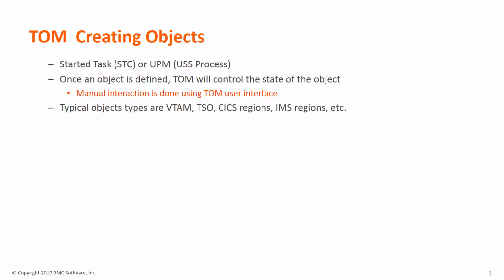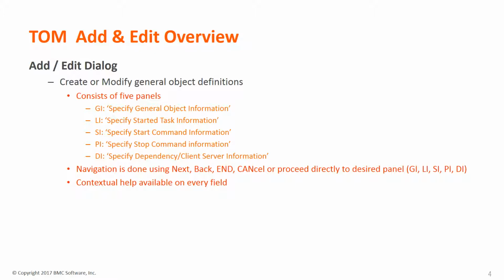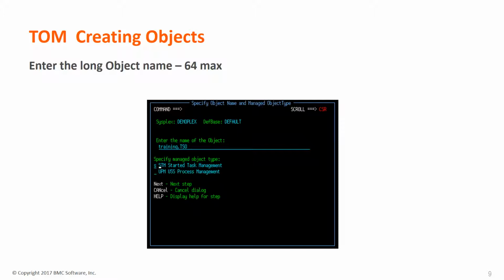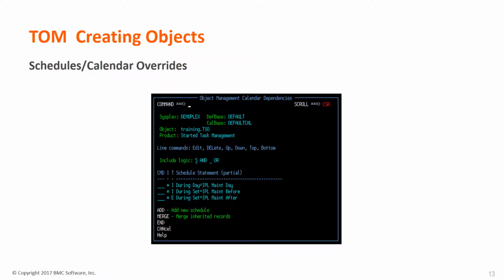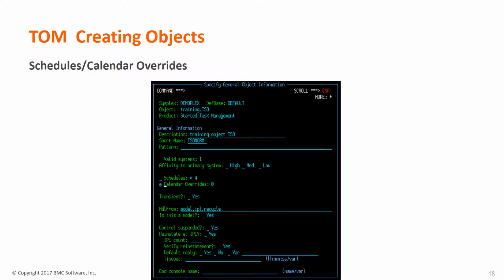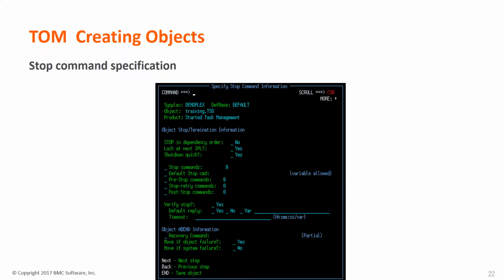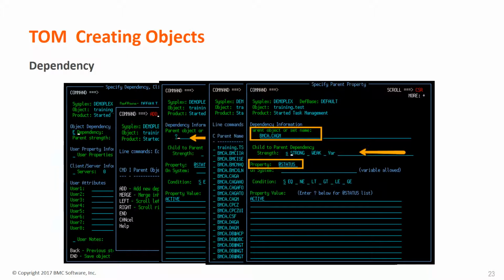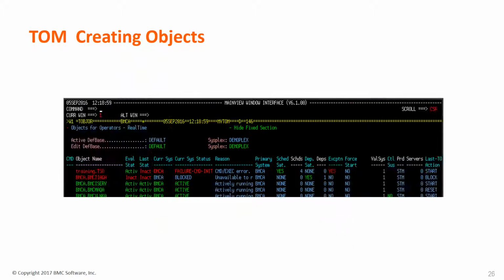MainView AutoOPERATOR MVAO301 - AO Using TOM - Part 2